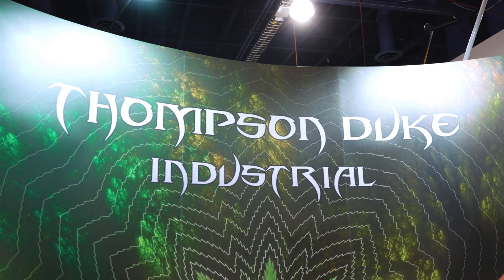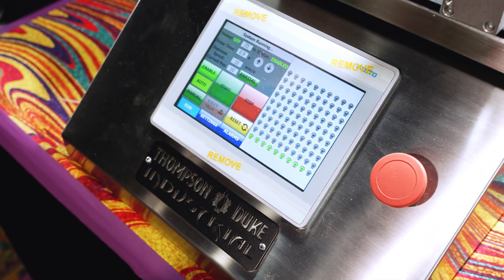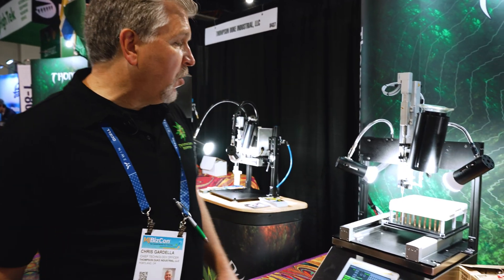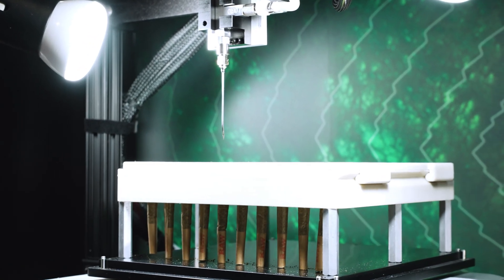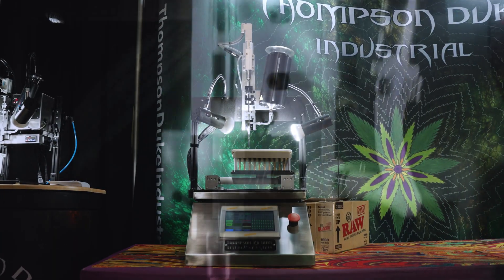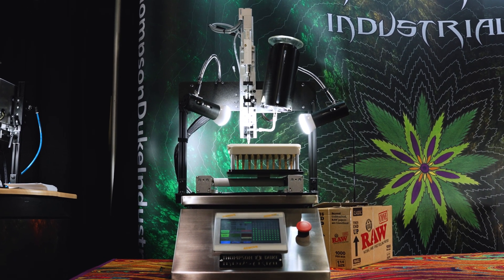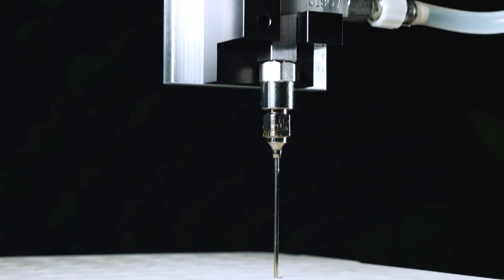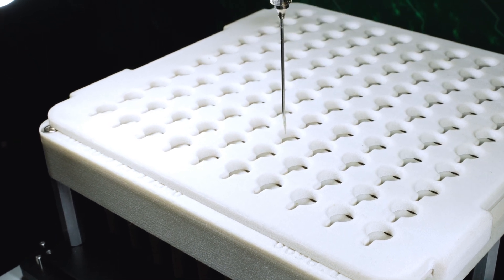"Big Jim" Automated Infusion Machine by Thompson Duke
Chris Gardella, Chief Technology Officer at Thompson Duke Industrial debuts a new variant of their flagship IZR. Meet "Big Jim" the automated joint infusing machine.